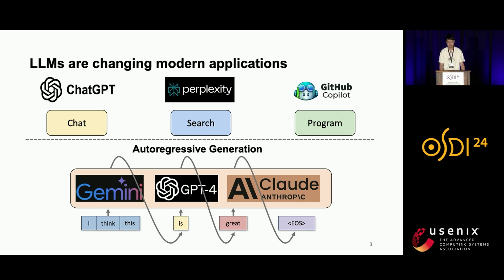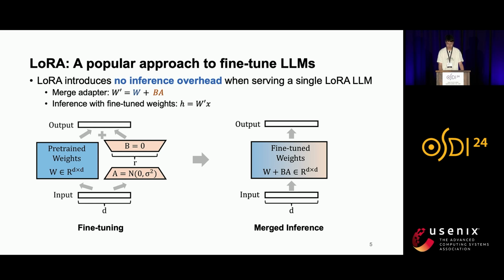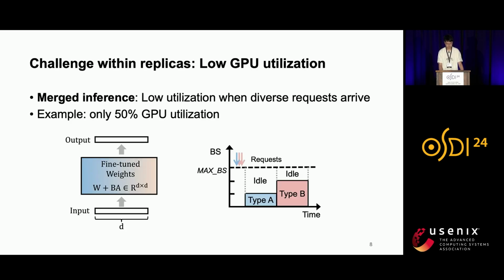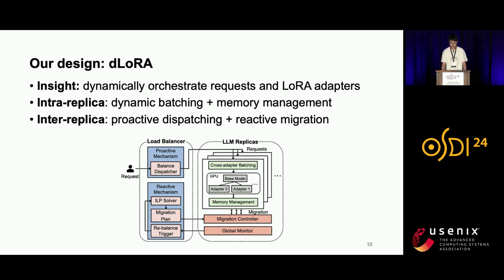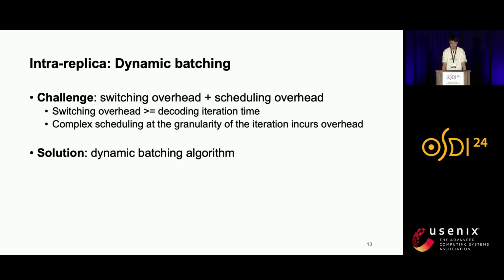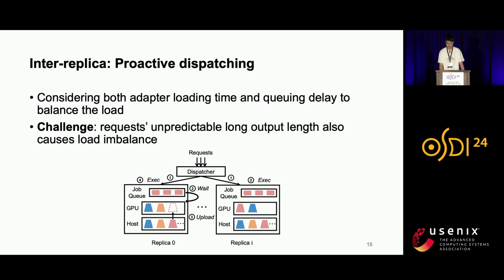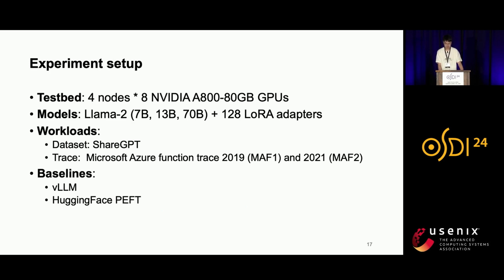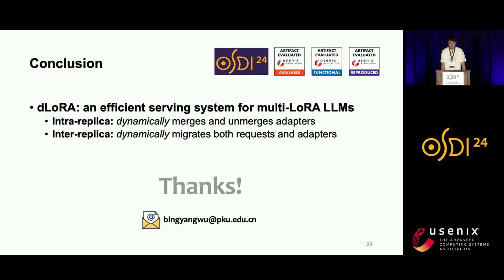OSDI '24 - dLoRA: Dynamically Orchestrating Requests and Adapters for LoRA LLM Serving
dLoRA: Dynamically Orchestrating Requests and Adapters for LoRA LLM Serving

Bingyang Wu, Ruidong Zhu, and Zili Zhang, School of Computer Science, Peking University; Peng Sun, Shanghai AI Lab; Xuanzhe Liu and Xin Jin, School of Computer Science, Peking University

Low-rank adaptation (LoRA) is a popular approach to finetune pre-trained large language models (LLMs) to specific domains. This paper introduces dLoRA, an inference serving system for LoRA models. dLoRA achieves high serving efficiency by dynamically orchestrating requests and LoRA adapters in terms of two aspects: (i) dynamically merge and unmerge adapters with the base model; and (ii) dynamically migrate requests and adapters between different worker replicas. These capabilities are designed based on two insights. First, despite the allure of batching without merging a LoRA adapter into the base model, it is not always beneficial to unmerge, especially when the types of requests are skewed. Second, the autoregressive nature of LLM requests introduces load imbalance between worker replicas due to varying input and output lengths, even if the input requests are distributed uniformly to the replicas. We design a credit-based batching algorithm to decide when to merge and unmerge, and a request-adapter co-migration algorithm to decide when to migrate. The experimental results show that dLoRA improves the throughput by up to 57.9× and 26.0×, compared to vLLM and HugginFace PEFT, respectively. Compared to the concurrent work S-LoRA, dLoRA achieves up to 1.8× lower average latency.